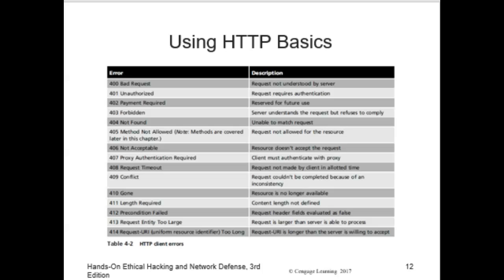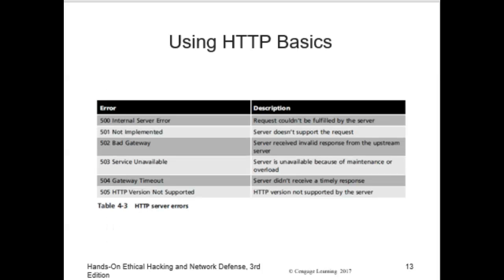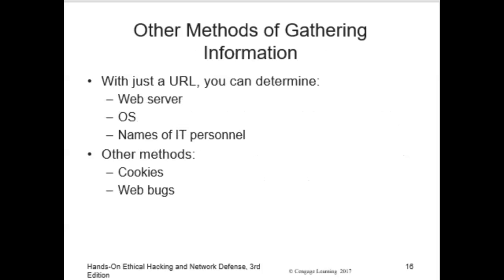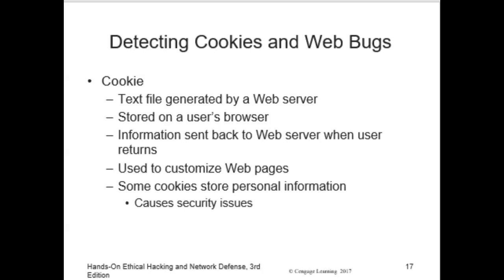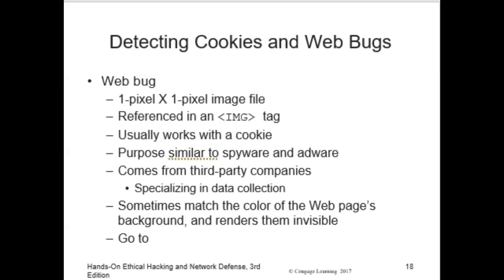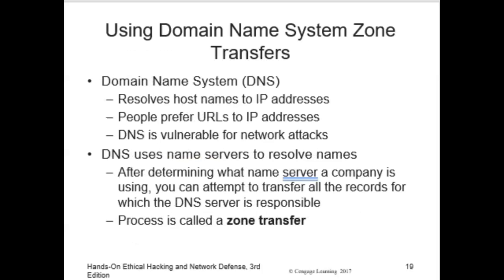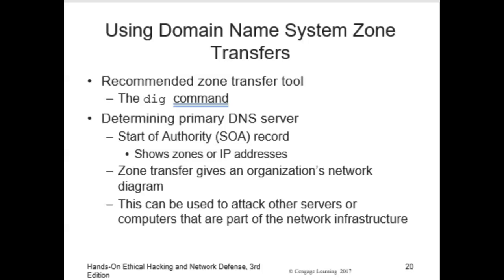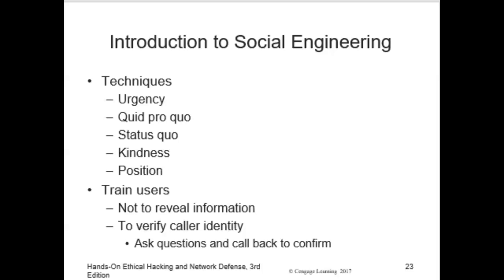INST542, Chap 4, Part 2 of 3